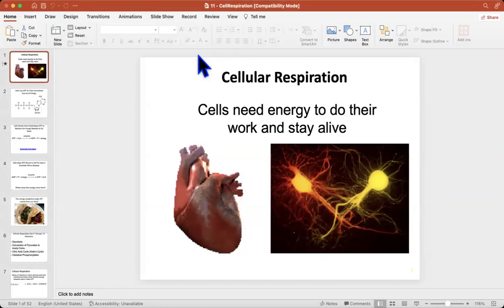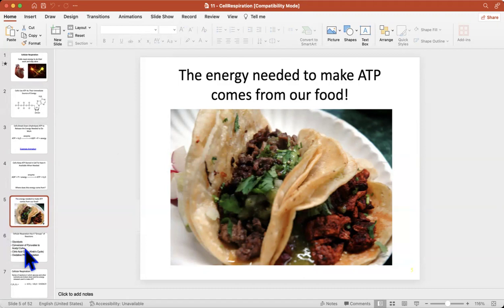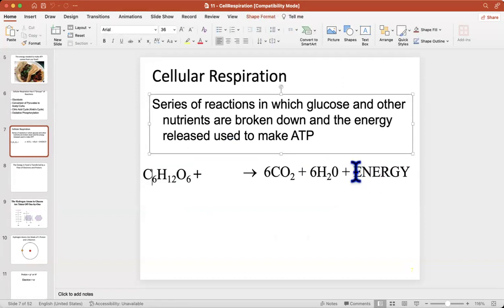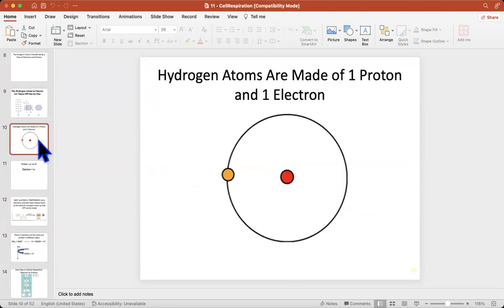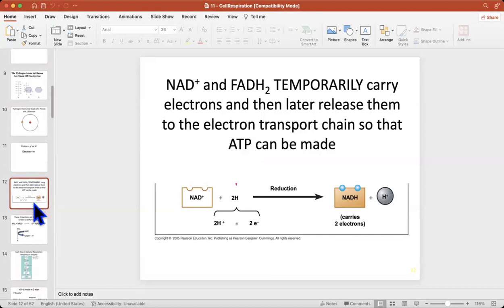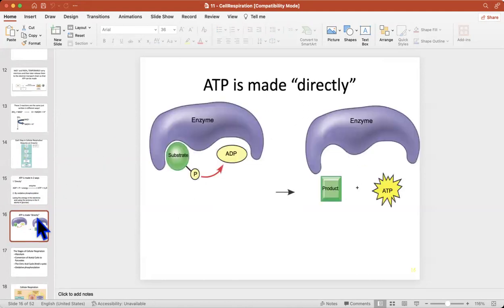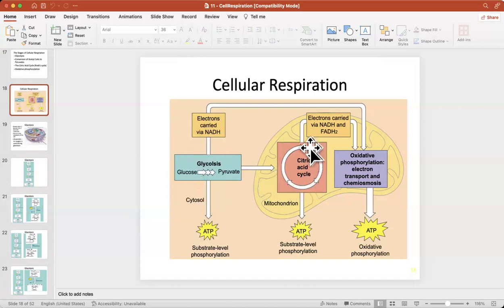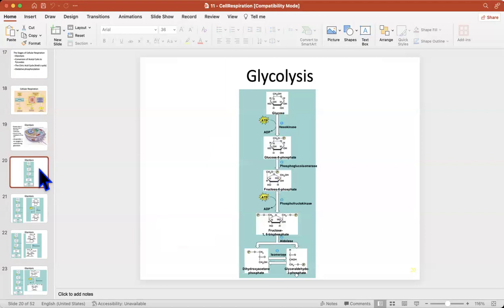Biol1308 - Lecture11 - Cell Respiration 01